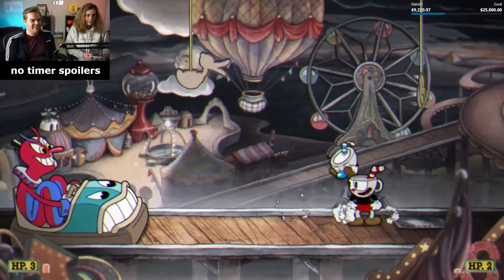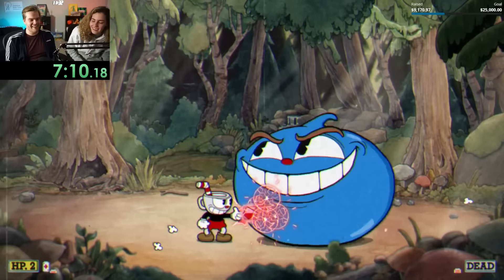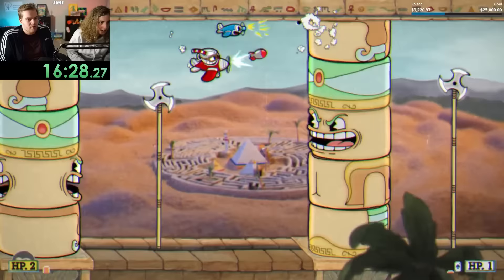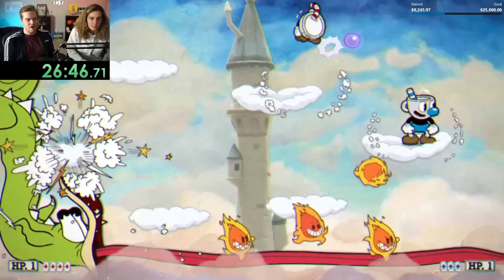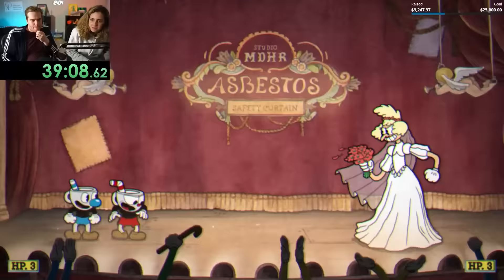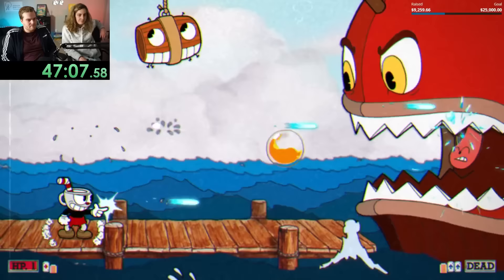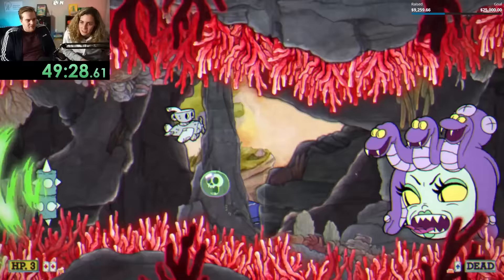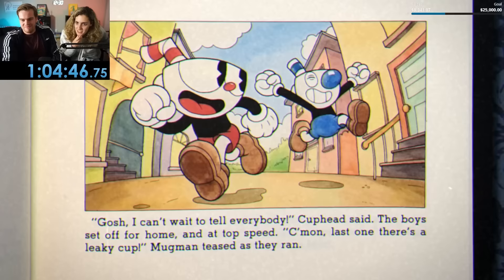How fast can I speedrun Cuphead while carrying a brand new player?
Can a Cuphead speedrunning carry a brand new player? Well guess we'll figure it out now